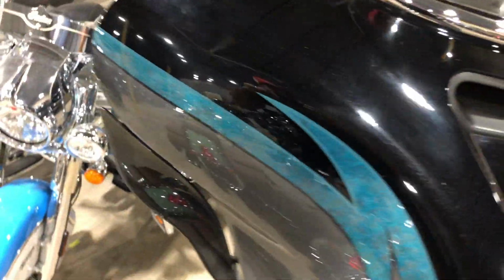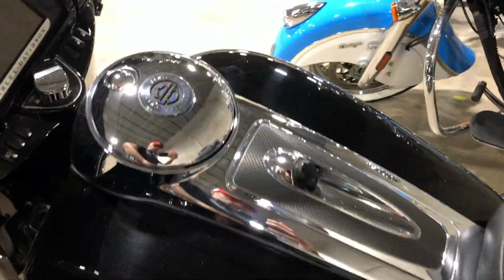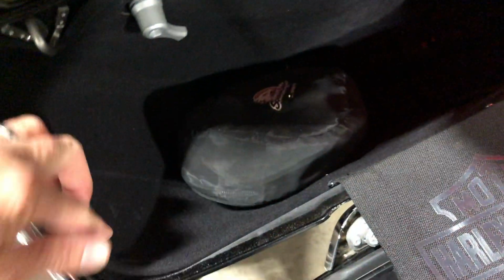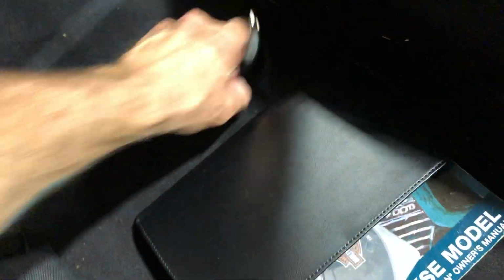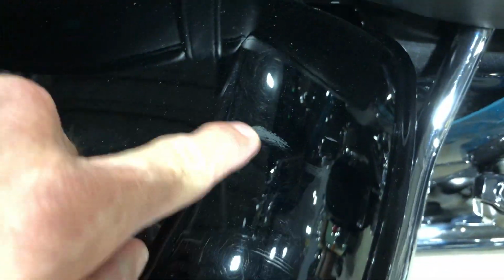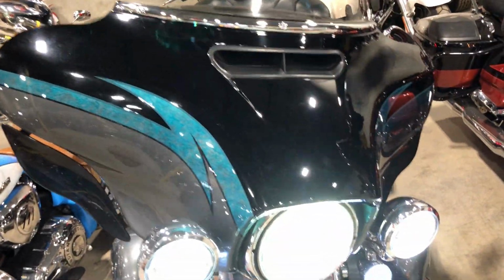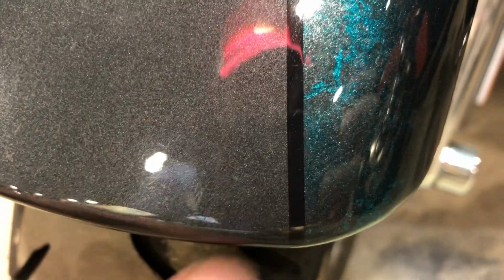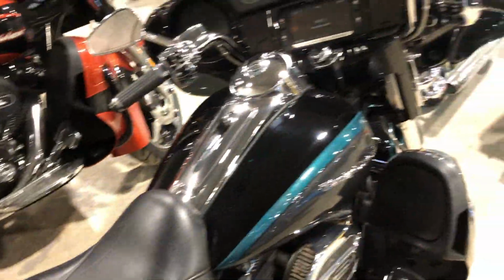2015 Harley-Davidson® FLHTKSE - CVO™ Limited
YOU ARE LOOKING AT A 2015 HARLEY DAVIDSON SCREAMIN' EAGLE CVO ULTRA LIMITED (FLHTKSE) WITH 15,455 MILES ON IT. IT IS CARBON DUST OVER CHARCOAL SLATE IN COLOR AND POWERED BY A 110" ENGINE AND 6 SPEED TRANSMISSION.

THE BIKE COMES WITH ABS BRAKES, CRUISE CONTROL, NAVIGATION, BOOM BOX 6.5GT RADIO, VOICE RECOGNITION BLUETOOTH, 6.5 INCH FULL COLOR SCREEN DISPLAY, USB PORT FOR SMARTPHONES, 1 KEY, 1 REMOTE, AND FACTORY SECURITY SYSTEM.

VANCE & HINES EXHAUST ($899.99) HAS BEEN ADDED.

THERE ARE NO SCRATCHES ,DENTS, OR DINGS THAT I COULD FIND WITH THE EXCEPTION OF A LIGHT SCRATCH ON THE FAIRING AND BAGS. THE CHROME AND ALUMINUM ARE IN GOOD CONDITION. THE TIRES HAVE GOOD TREAD LEFT ON THEM.